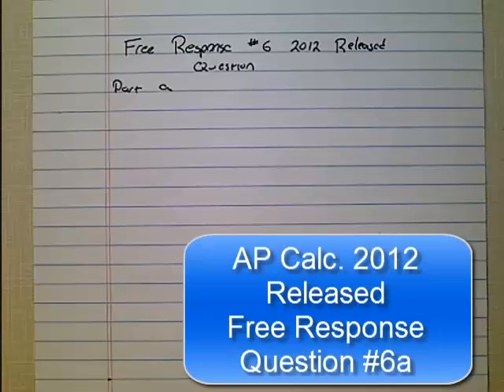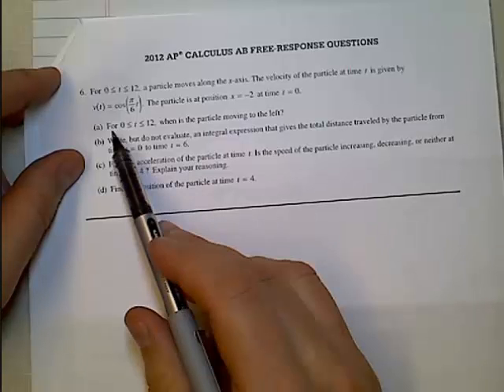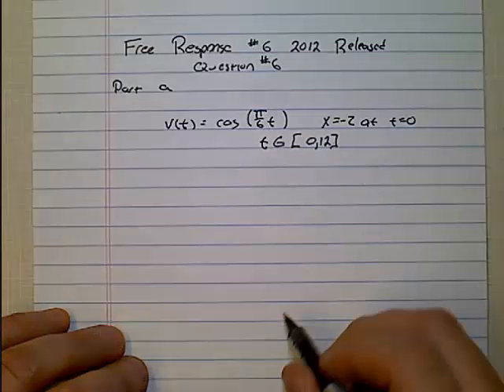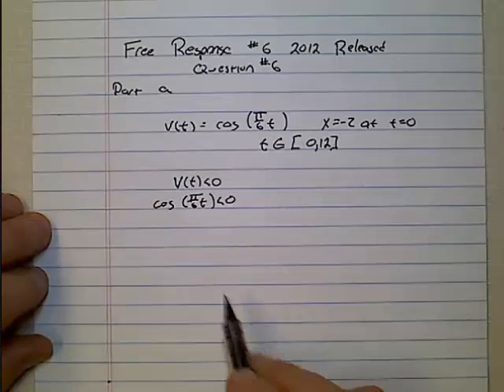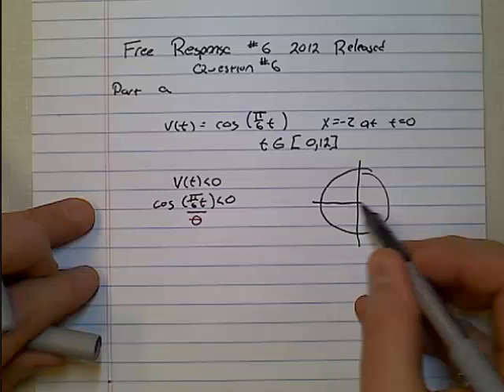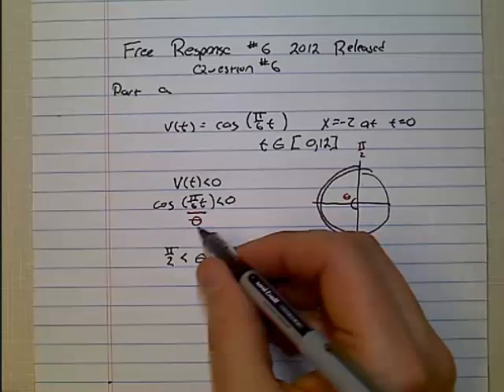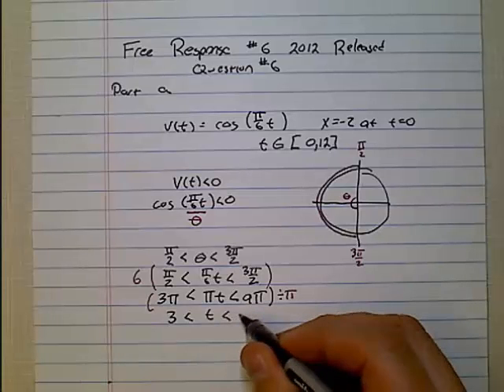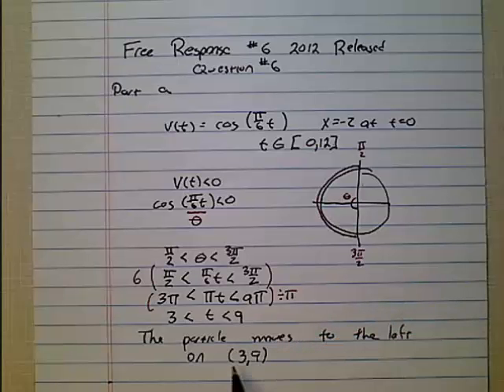AP Calculus released Free Response 6a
See how to complete the released AP Calculus free response Question #6 part a.